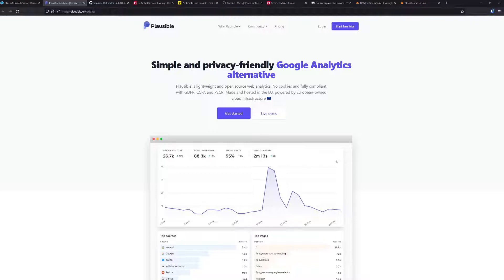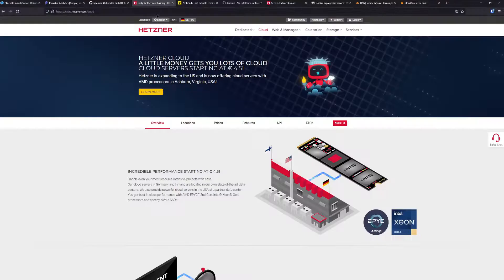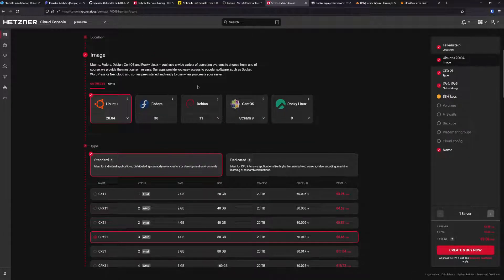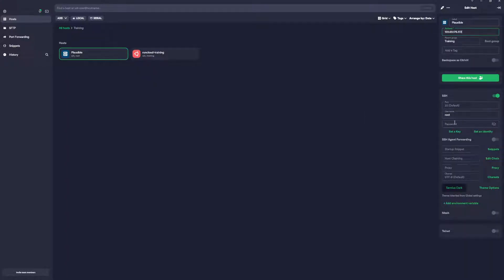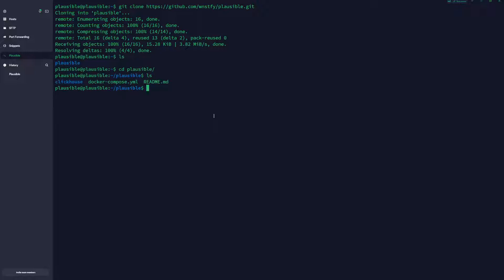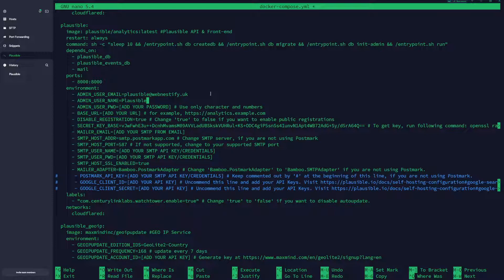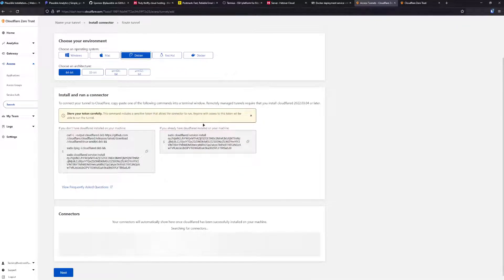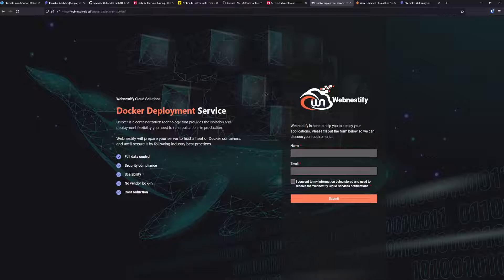Plausible Analytics Installation Guide | GDPR Friendly Analytics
Self-host your GDPR friendly analytics and get rid of Google Analytics for good.
Follow along this comprehensive installation tutorial, to get your own Plausible Analytics instance running for your business in no time.

If you like Plausible project, please consider using their cloud service or become a GitHub sponsor!

Timestamps:

0:00 - What is Plausible
1:18 - Support Plausible project
2:13 - Prerequisites
4:35 - Deploying VPS
5:42 - Creating HW Firewall
6:40 - Connecting to VPS
7:40 - System Preparation
8:25 - Cloning Plausible Repo
9:28 - Creating Secret Key
9:47 - Editing docker-compose file
11:51 - Starting Plausible Services
12:22 - Cloudflare Tunnel Integration
14:49 - Visiting Plausible Dashboard
15:20 - Support Plausible Project
15:40 - Get Help with Docker Deployments

I hope that you find these tutorials useful and if you have any questions or run into some issues, please leave a comment down bellow and I will be happy to answer you.